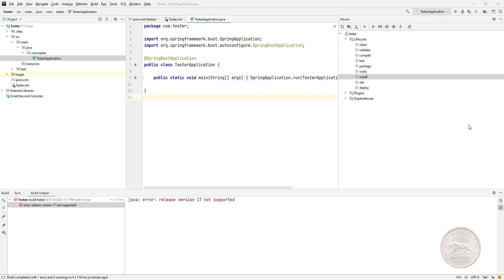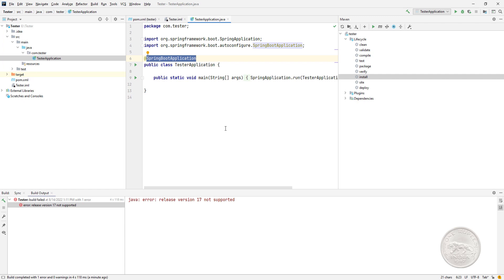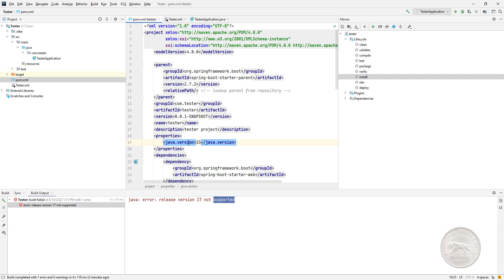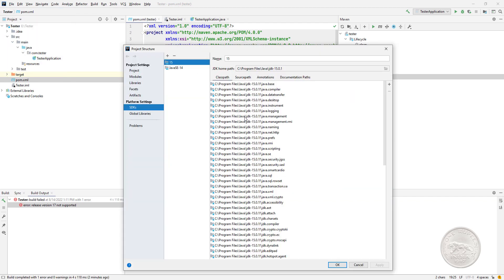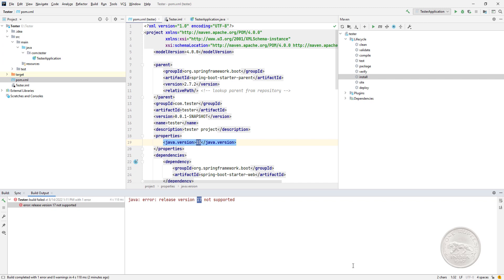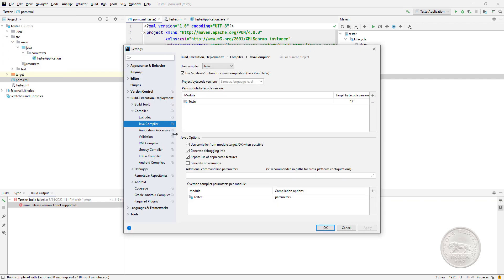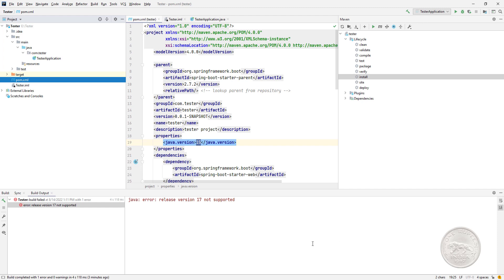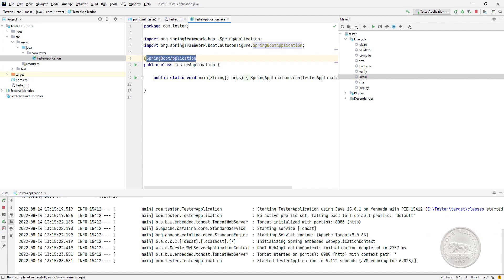IntelliJ java error release version 17 not supported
Great Phone